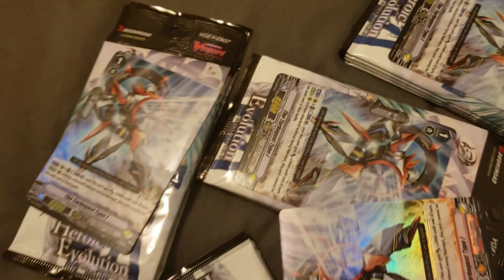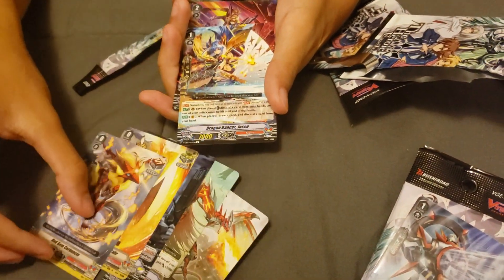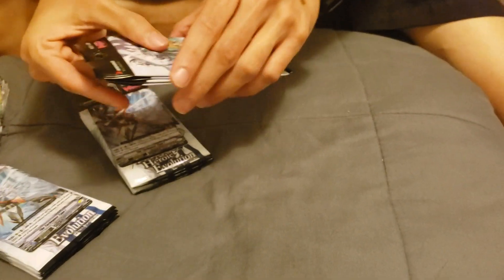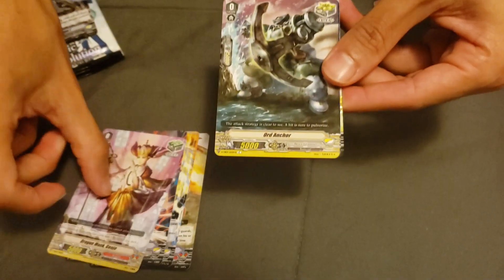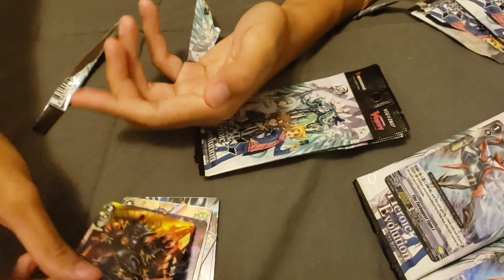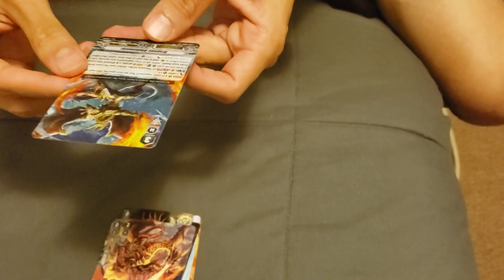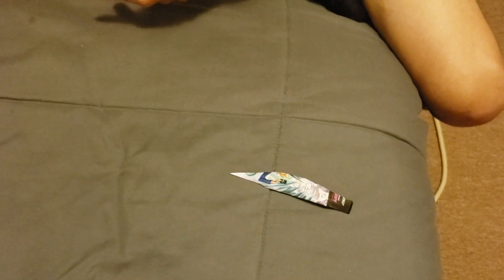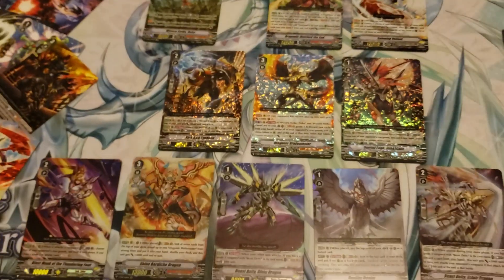Cardfight Vanguard : The Heroic Evolution Bundle Opening (5 bundles)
Extras at the shop. Looking for blade master support...nice pulls!